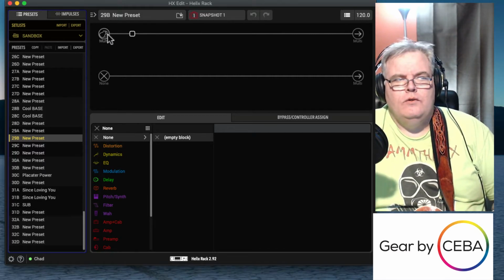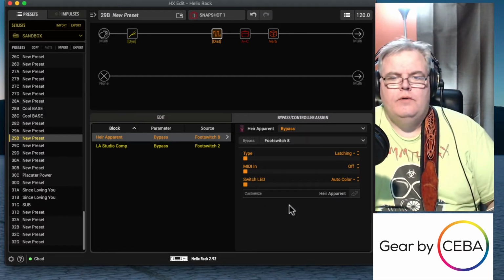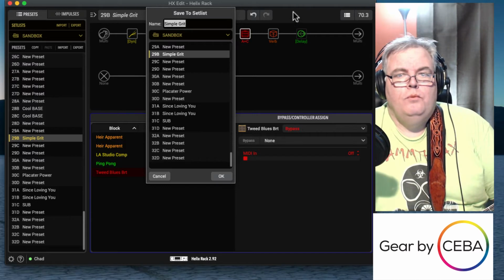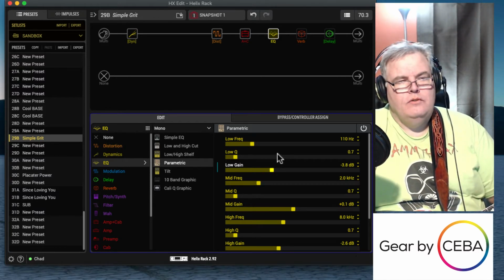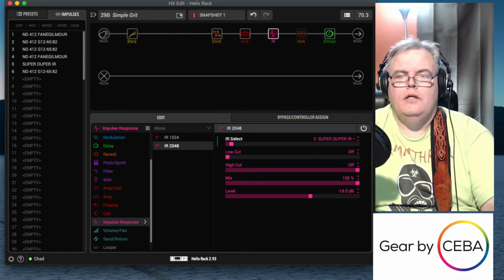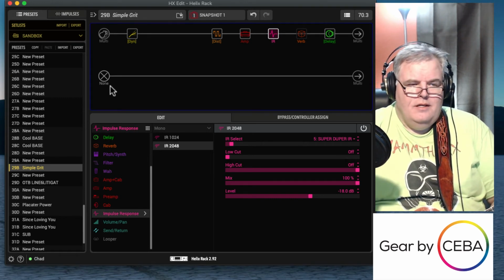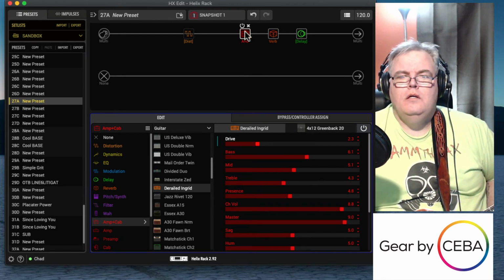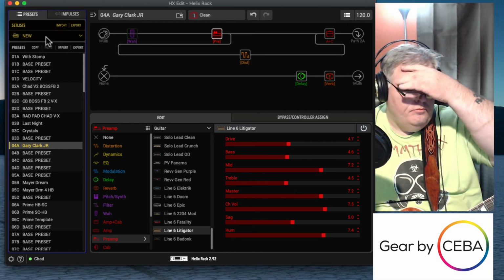Simple and effective preset building. Line 6 Helix Family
Simple and effective preset building.